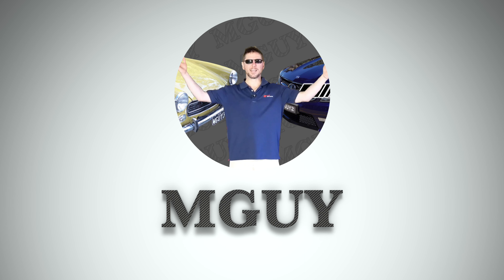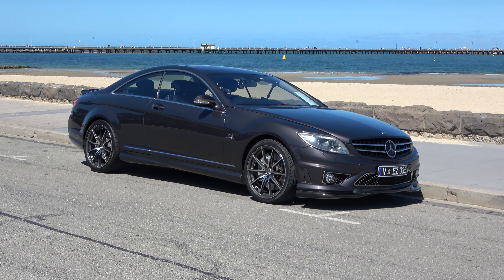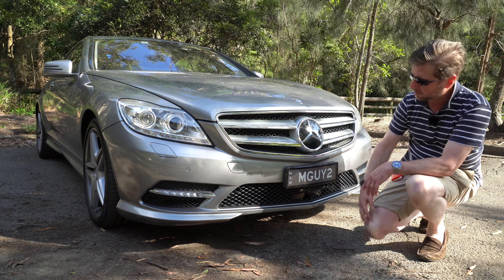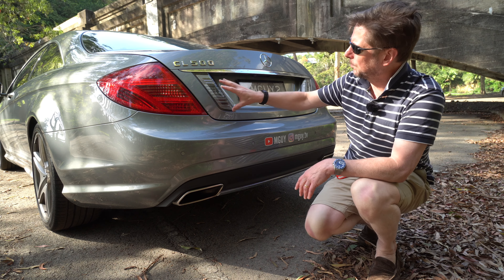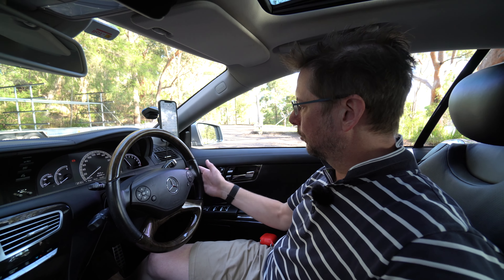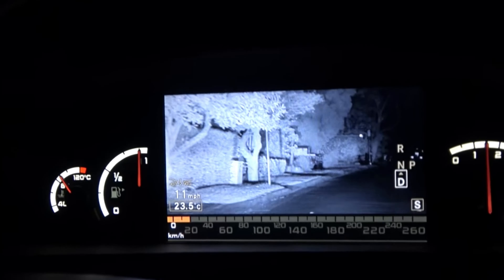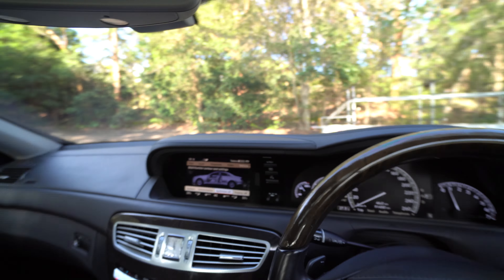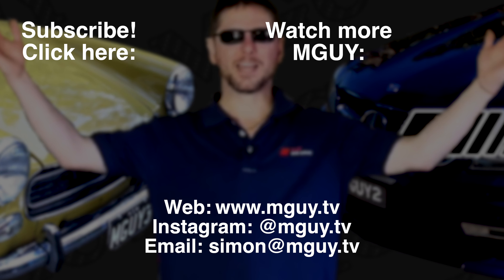Mercedes-Benz CL Class C216 - Facelift - What changed? | MGUY Australia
What changed when the facelift version of the Mercedes-Benz CL Class C216 was released in 2010? Watch this video to find out!